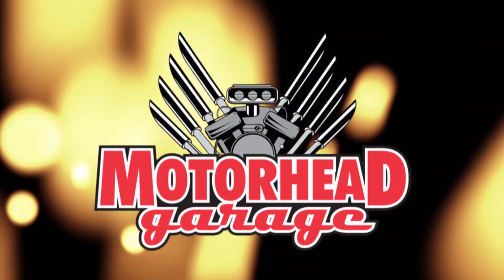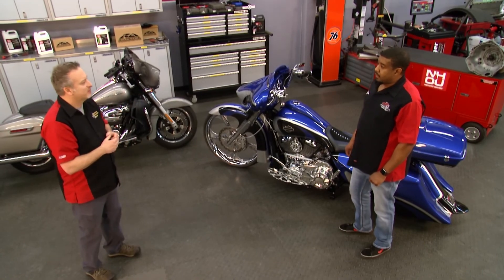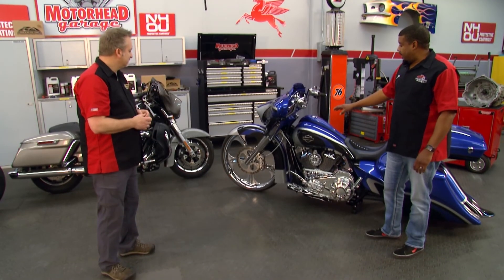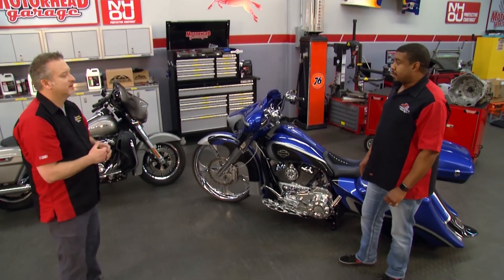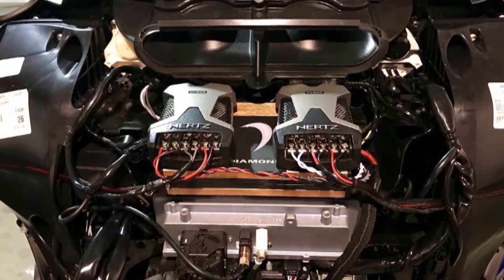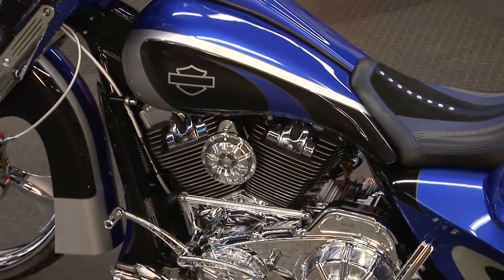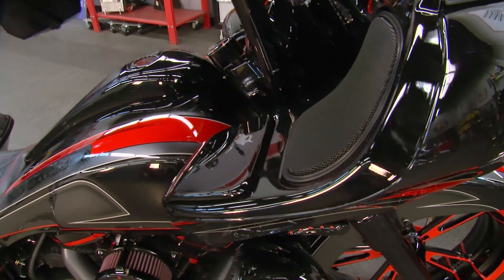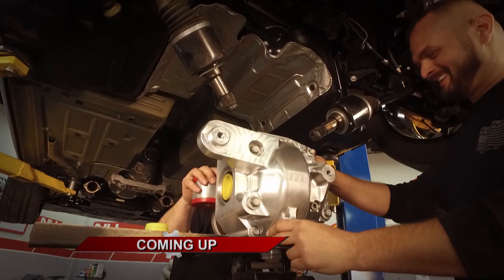Motorhead Garage Episode 2112 Segment 1 Absolute Custom Cycles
NHOU,
Absolute Custom Cycles,
Hemi Tuner Performance,
Custom Autosound,
Aegis Cover,